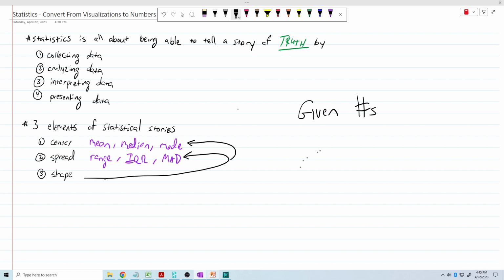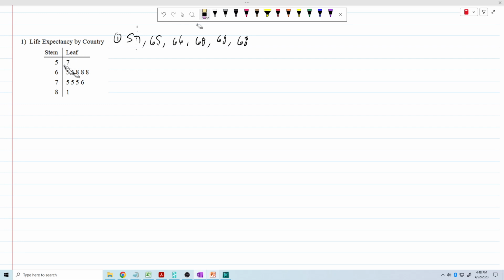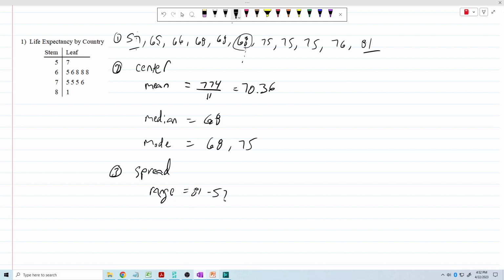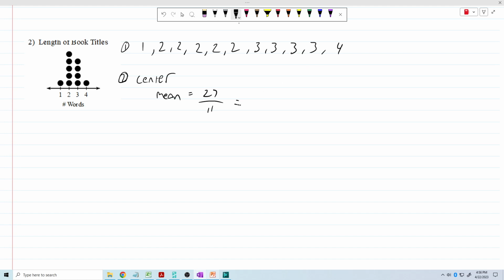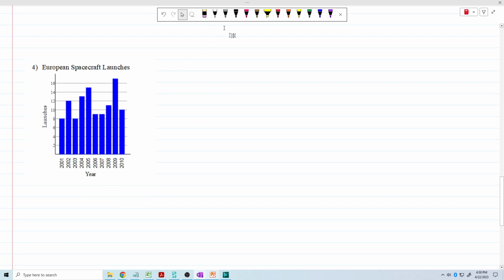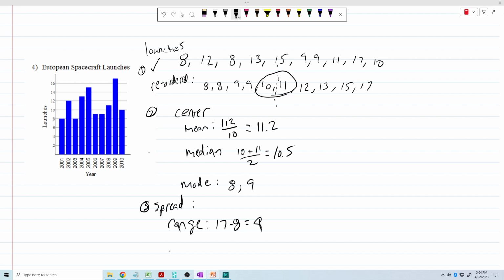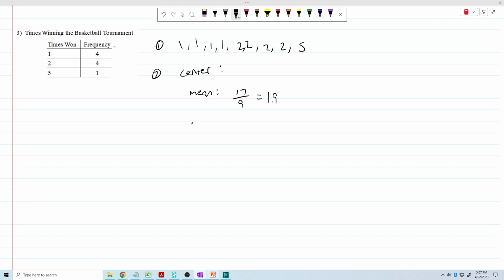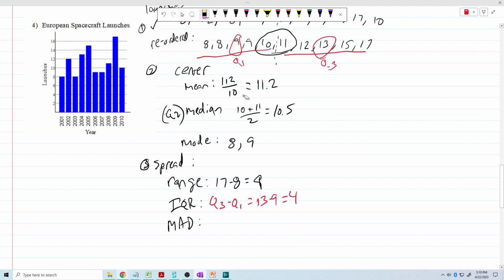Statistics - Convert from Visualizations to Numbers and Calculations_1of2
Given a data visualization, extrapolate the following: (1) the full list of data points, (2) mean, median, and mode, and (3) range, interquartile range IQR, and mean absolute deviation MAD. Part 1 of a 2 video lesson.